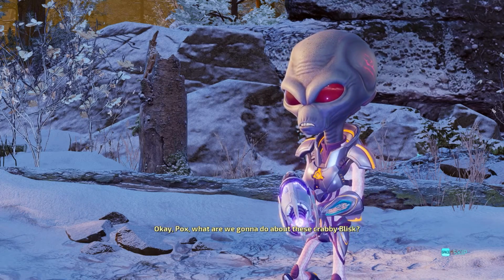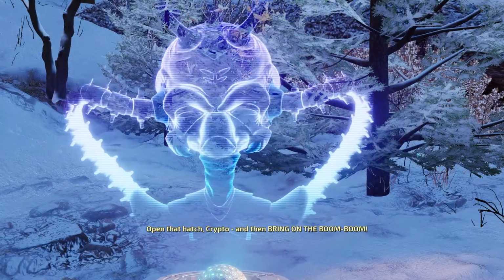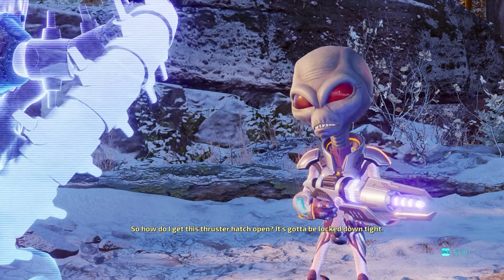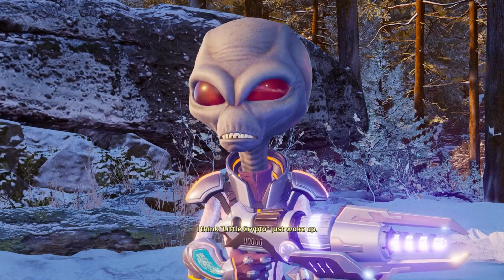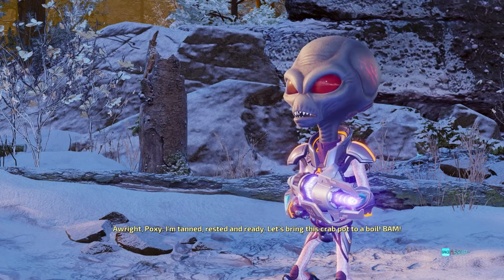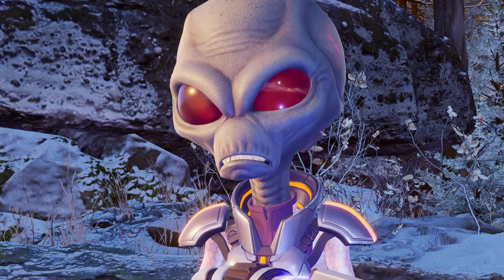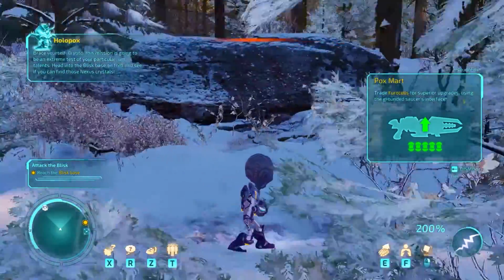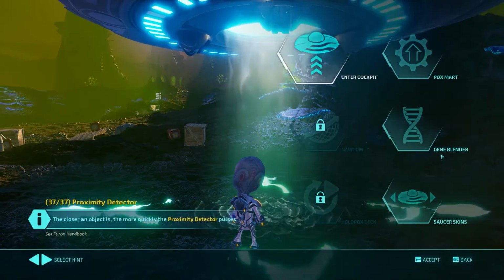Destroy All Humans! 2 Reprobed Part 57 A Gard Day's Fight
Here Crypto-138 takes out the blisk base...